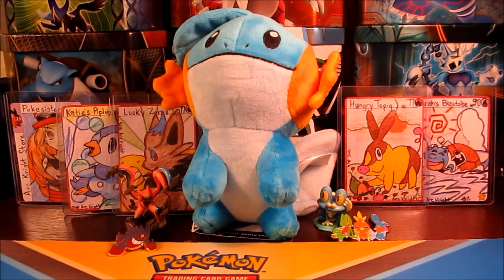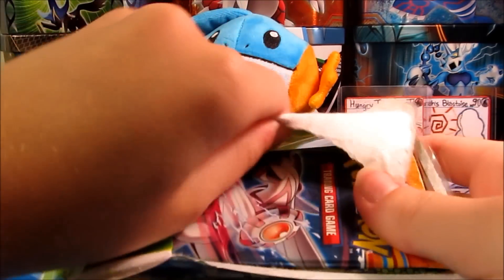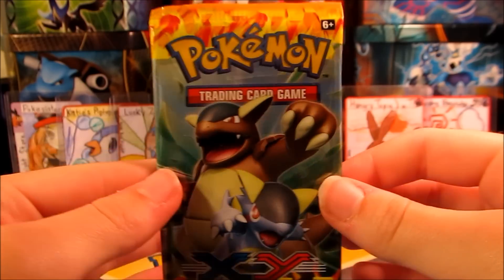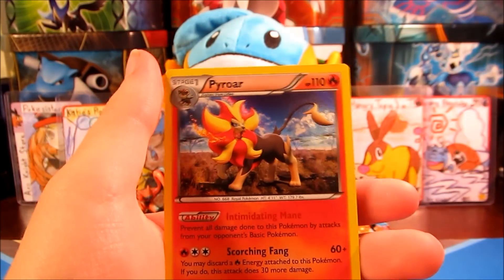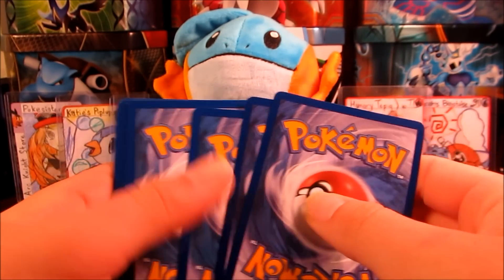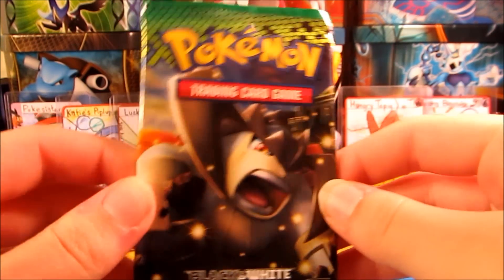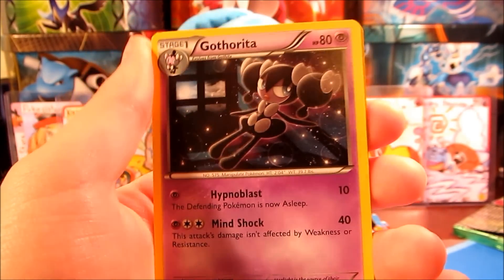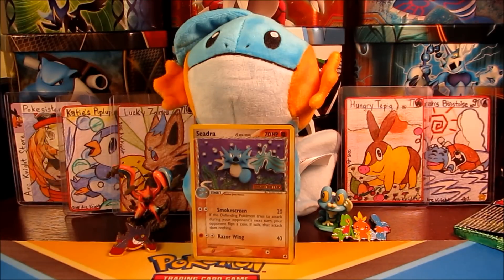Pokemon Cards- Opening up a Dusknoir 3 Pack Blister!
Today we have a very awesome three pack blister for you guys! It is one of the $9.99 blisters from target! The three sets we got were Flash Fire, Plasma Blast, and Dragons Exalted! Enjoy the video!